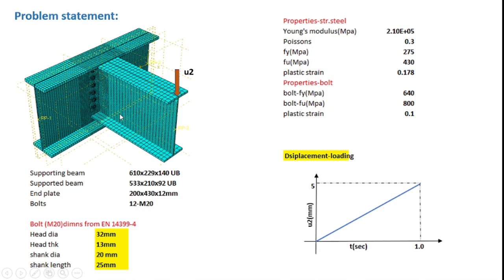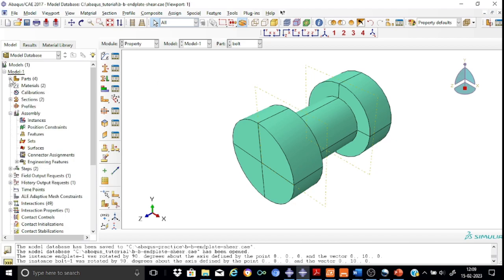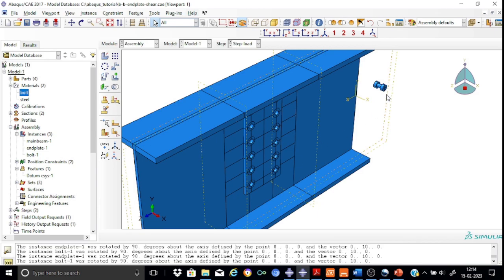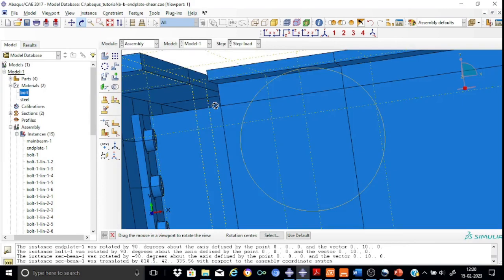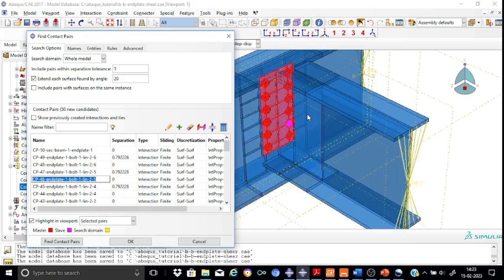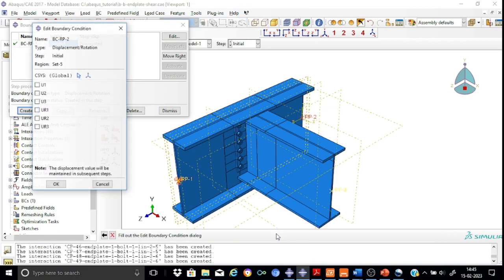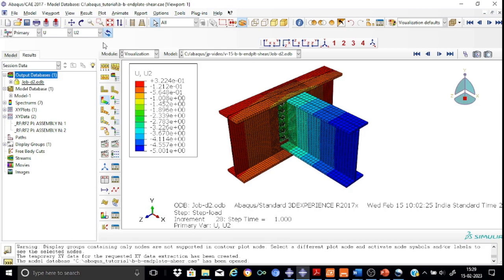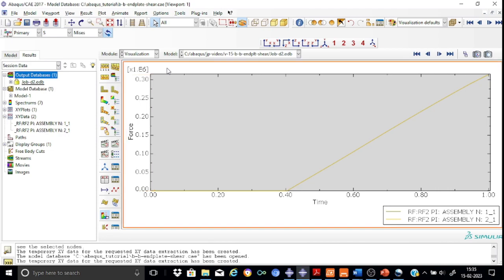Abaqus tutorial - 15: Analysis of beam-beam end plate shear connection